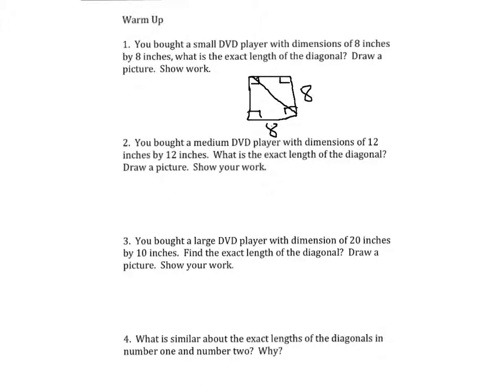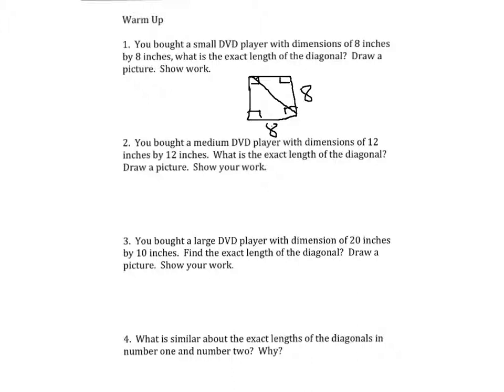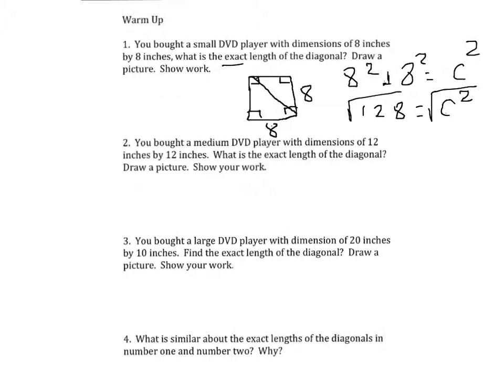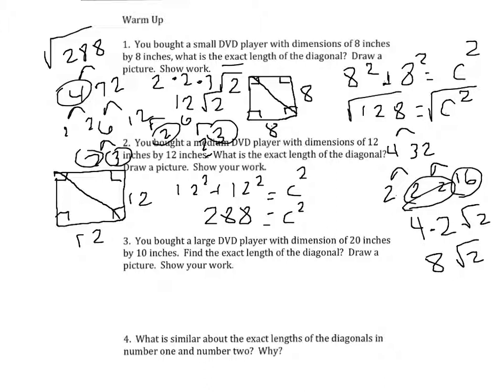Warm Up-diagonal of a square